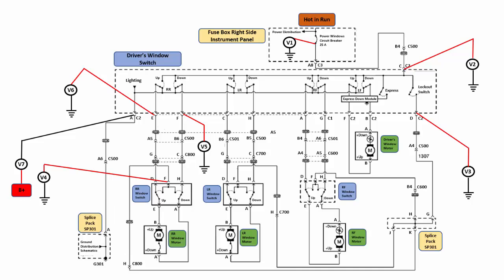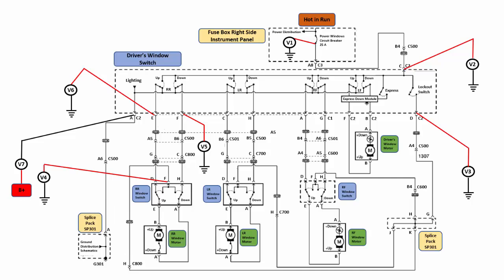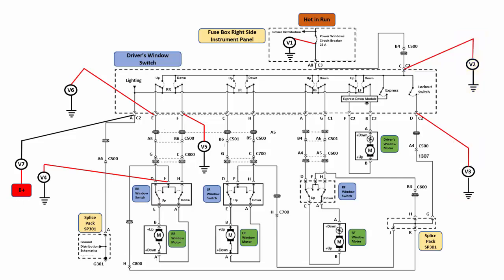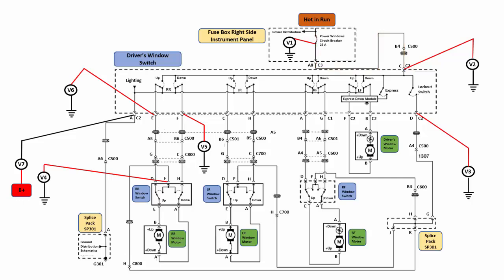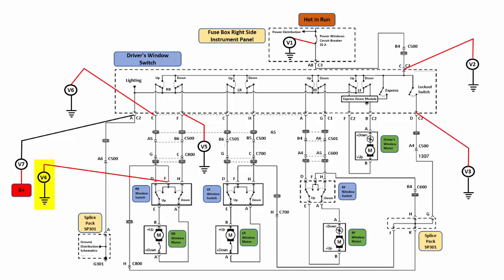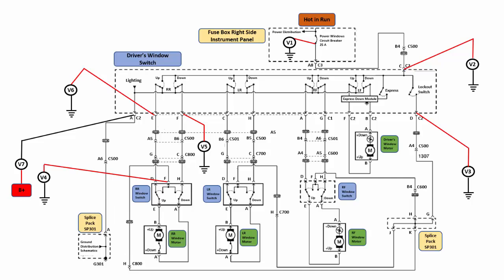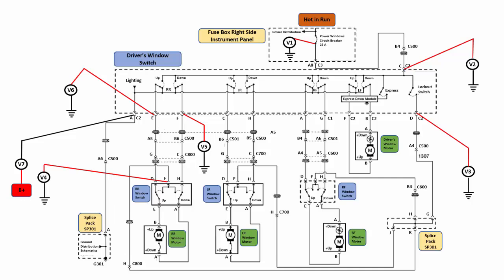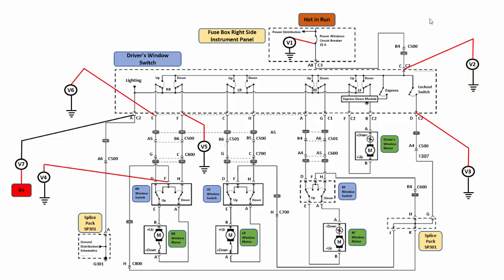Auto Electrical Diagnosing Without Wasting Steps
This is a Preview Video from my Automotive Power Windows Schematic Diagnostic Course.
Use the link below for more information and a discounted price.